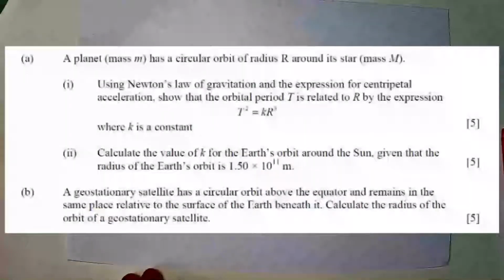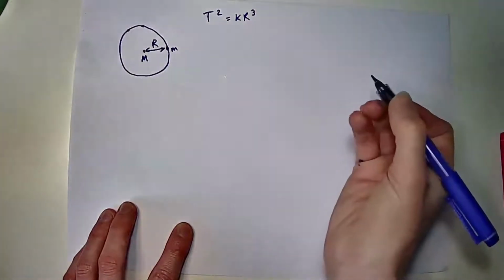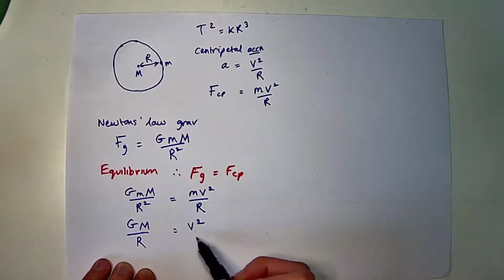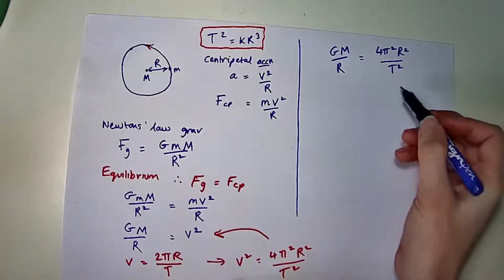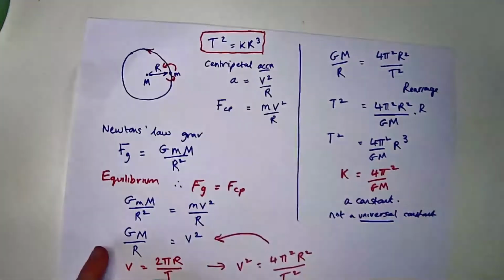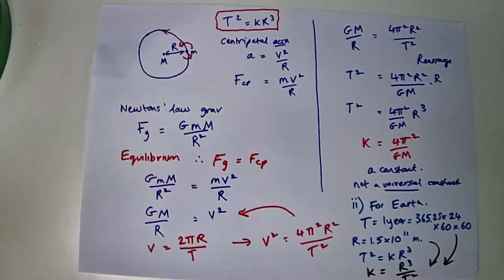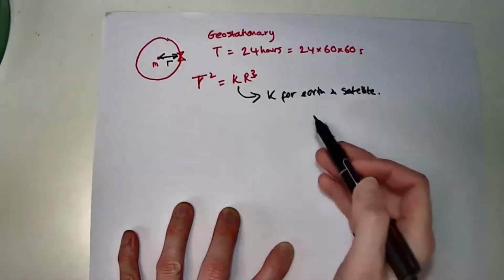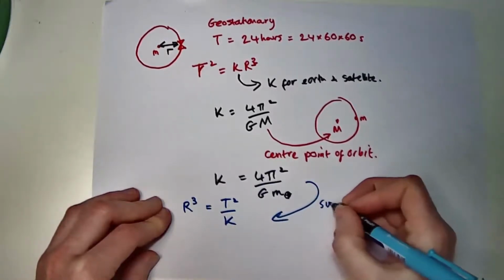planet orbit circular motion 1